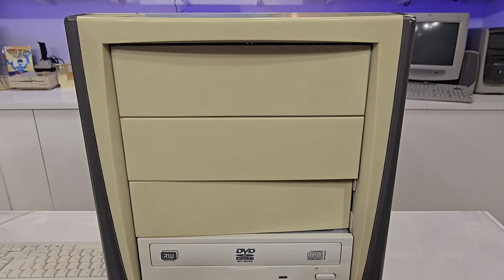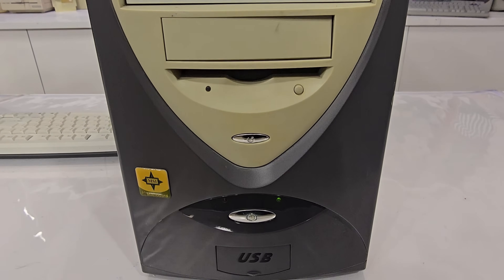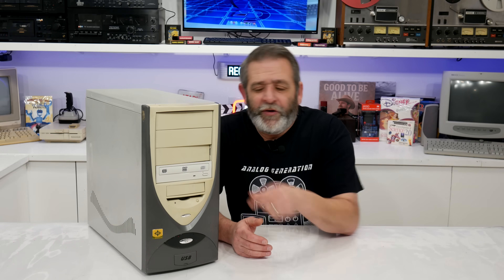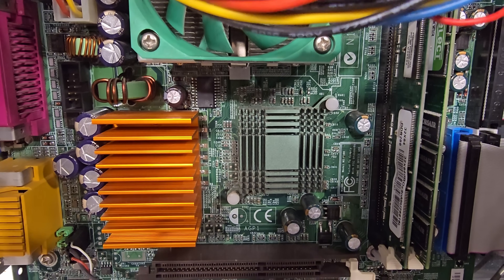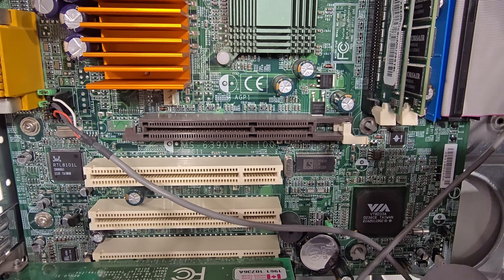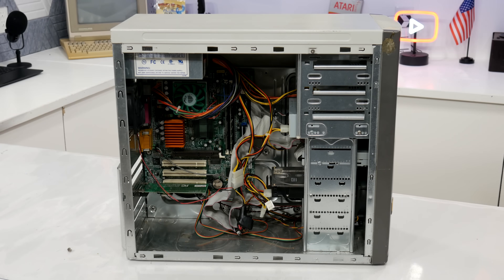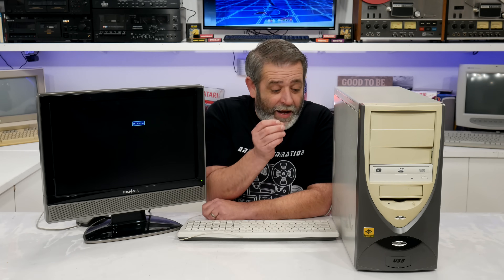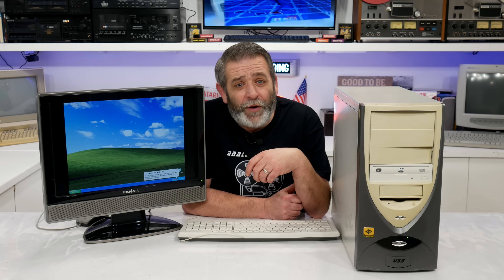Only REAL Retro Nerds Can Date This Mystery PC | A Retro PC Scavenger Hunt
I posted a single photo of this PC to the community tab and asked one simple question:
What Windows era is this computer from?

The answers were all over the place.

Windows 3.1.
Windows 95.
Windows 98.
Windows 2000.
Windows Me.
Windows XP.
Even Vista and beyond.

So in this episode, we’re doing a full front-to-back, inside-and-out PC scavenger hunt to figure it out together.

No booting it up.
No cheating.
Just pure hardware clues.

We’ll start with the case, ports, drives, expansion slots, and internal components. After every reveal, you get a chance to lock in your guess at home. Guess early and risk embarrassment… or play it safe and wait.

By the end, only one era survives.

Play along. Keep score.
And let’s see who actually knows their retro PCs… and who’s been bluffing since 1998.

👇 Drop your final guess in the comments and tell me when you locked it in.

Chapters so you can follow along in the game:

00:00 Intro - A Mystery PC Scavenger Hunt!
01:01 The Rules of the Game
02:16 Front Panel
04:00 Back Panel
05:28 Inside - Motherboard, Components
08:43 My Guess
09:03 The Big Reveal - What is it?
10:50 Conclusion